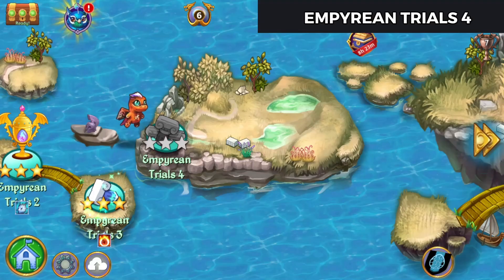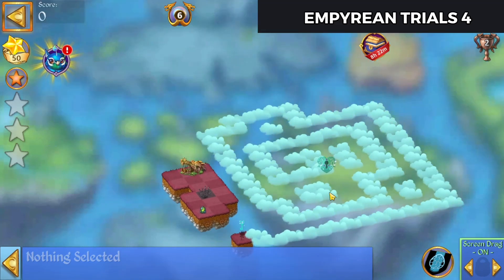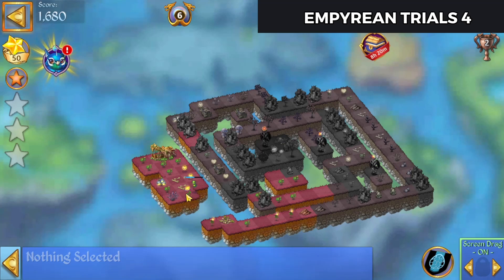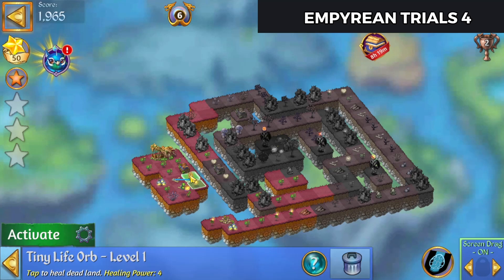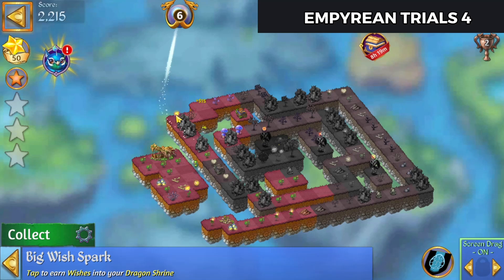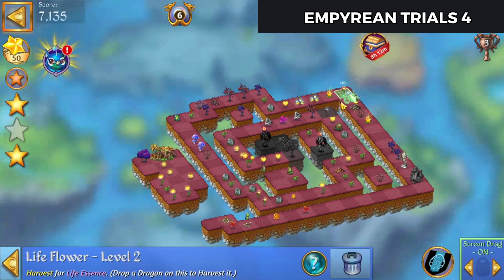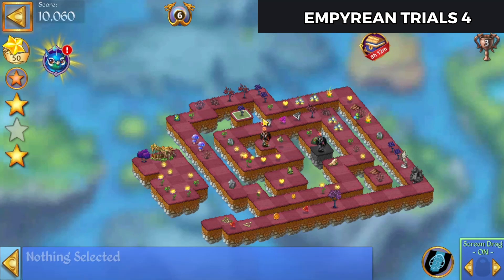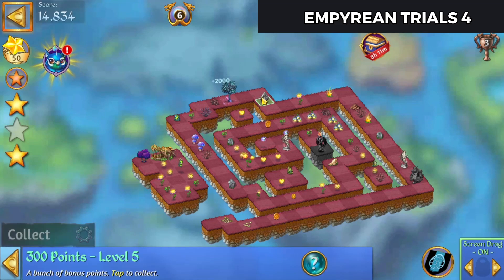Merge Dragons | Empyrean Trials 4 | 3 Stars 🌟🌟🌟| With Commentary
In this video I'll demonstrate how I completed Empyrean Trials 4 in Merge Dragons!  This is commentated play.

This level was introduced in version 10.3.0 of the game (May 8th 2023)

Happy Merging

Merge Dragons Friend Code:  xvdgowixgn
Merge Witches Friend Code: JSOAXFQWGG
Merge Magic Friend Code: CDHCCDAVUU